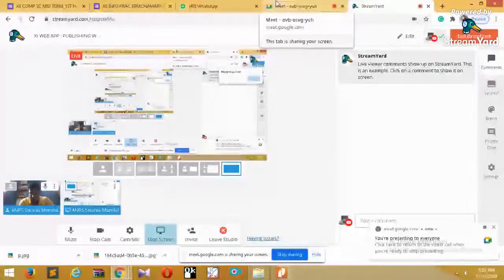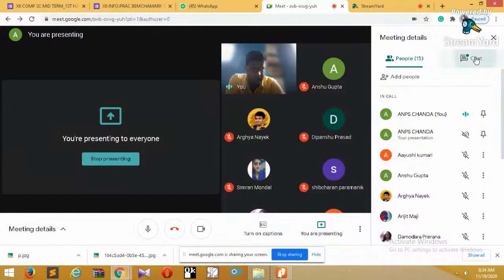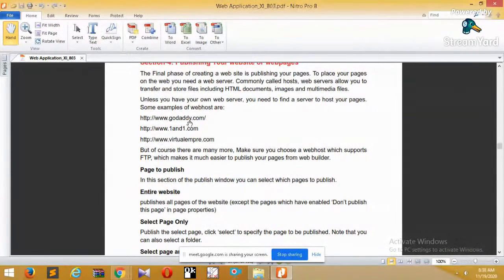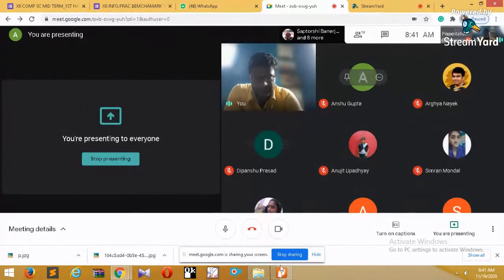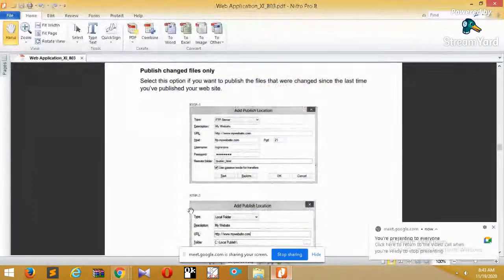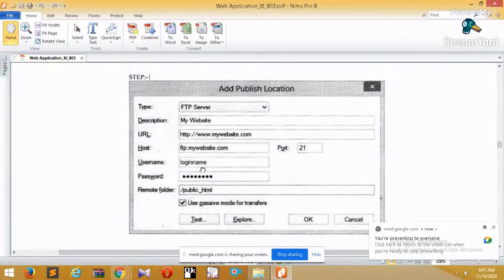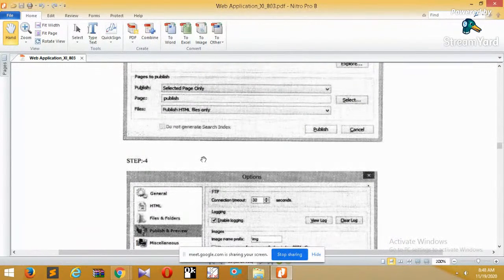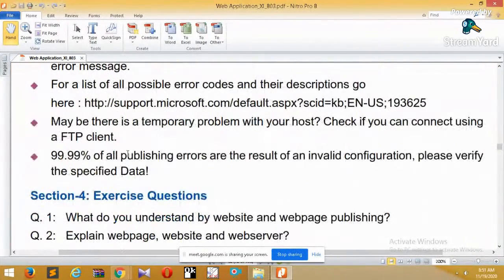XI WEB APP : PUBLISHING WEB SITES